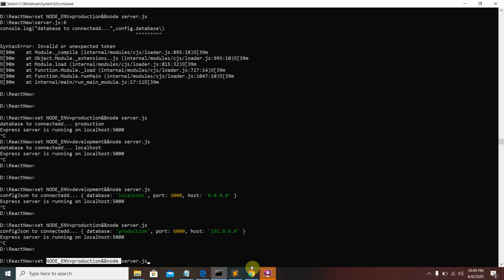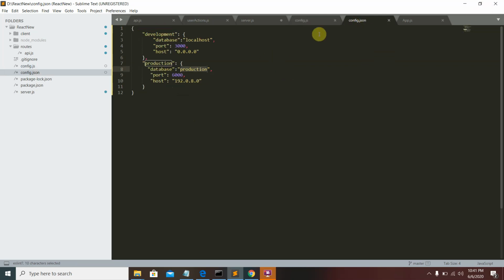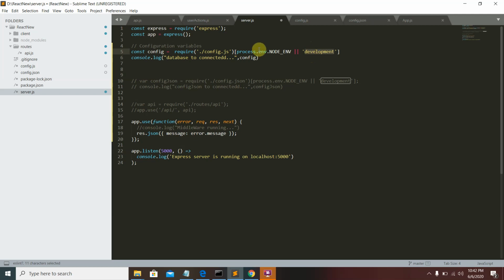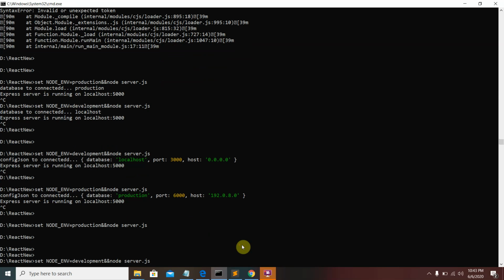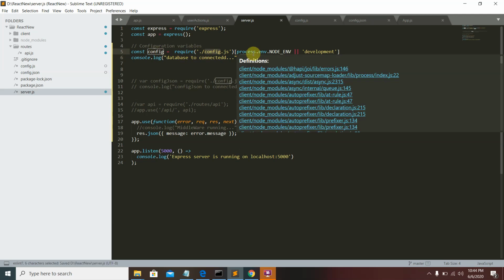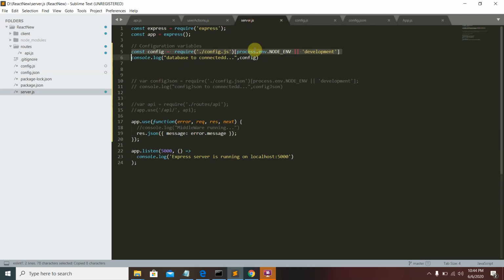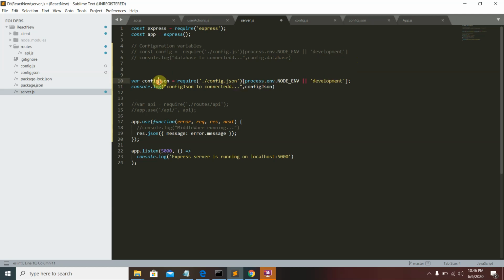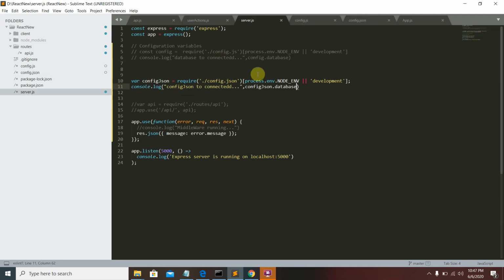How to : Set different-2 Environment Configuration in Nodejs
Technologies: Nodejs, MeteorJs, ExpressJs, ReactJS, Redux, Blaze, JavaScript, JQuery, Html, Ajax, CSS, Bootstrap, Material Design,
MongoDB, Git, Nginx, AWS, RESTAPI, Swagger,Micro API, Micro Services.